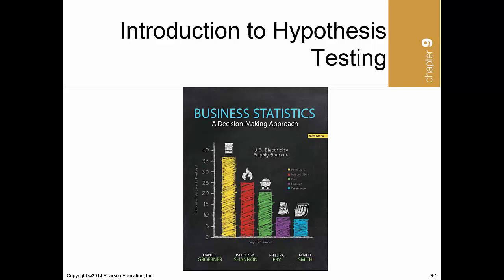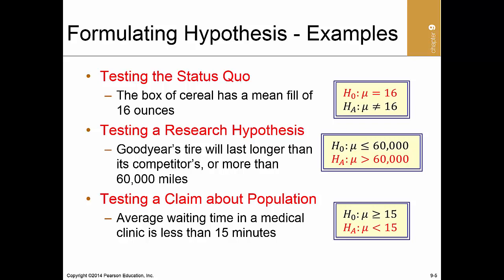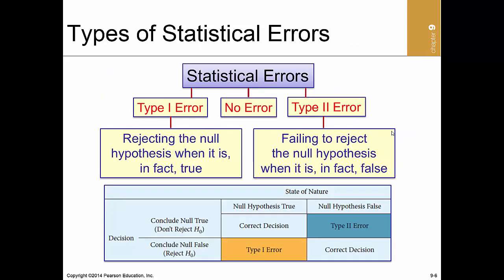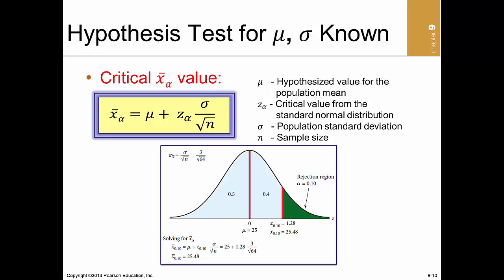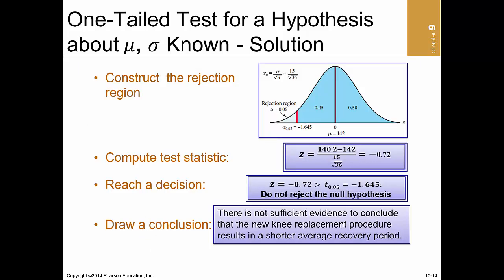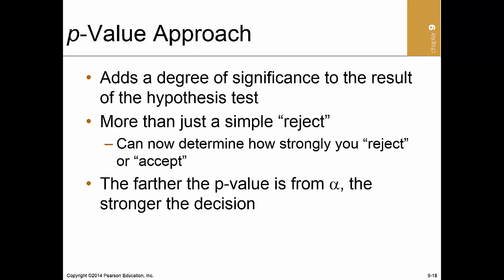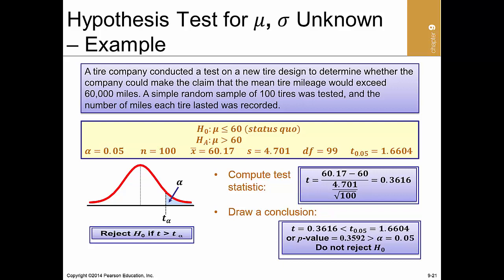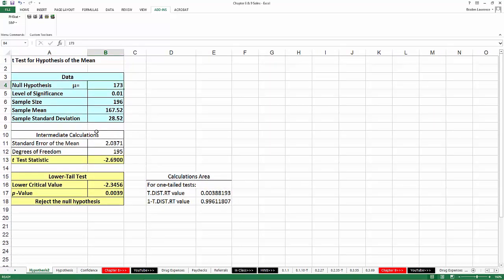9.1 – Hypothesis Tests for Means